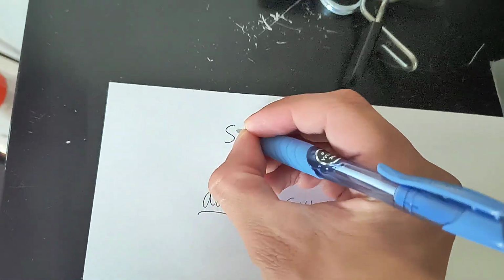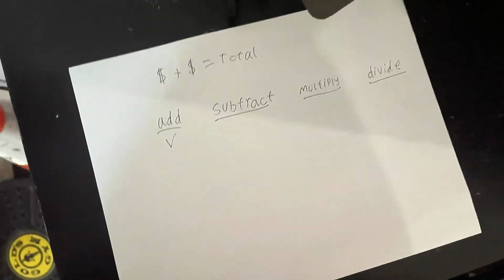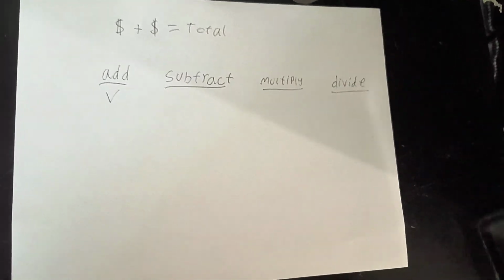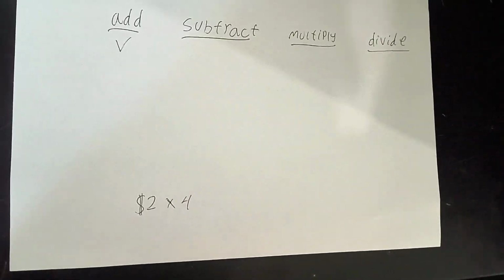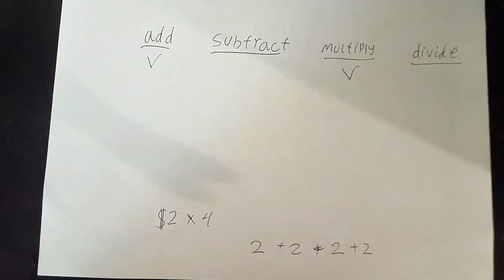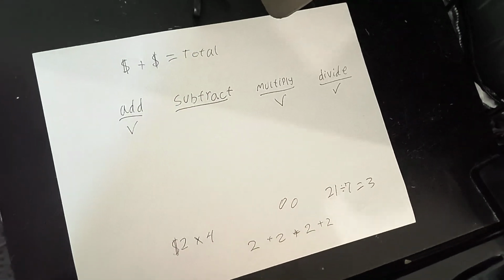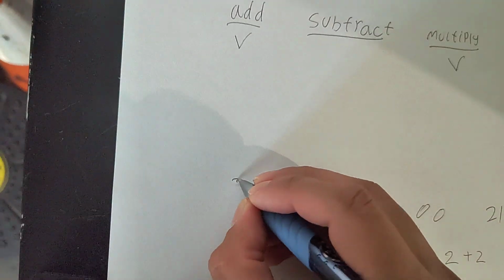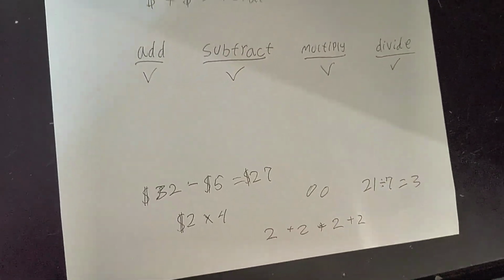Word problem sorting (3rd grade math)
sort word problems by their operation.